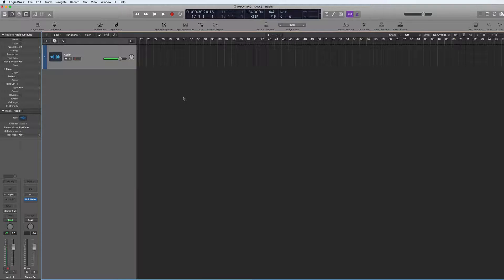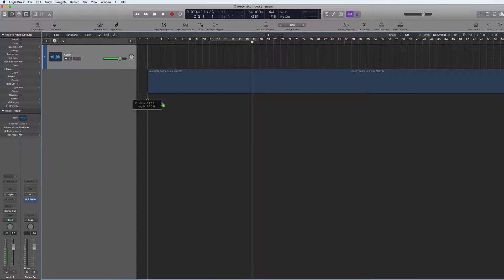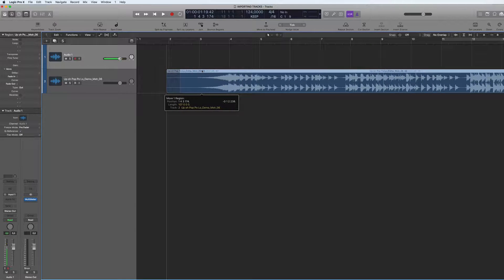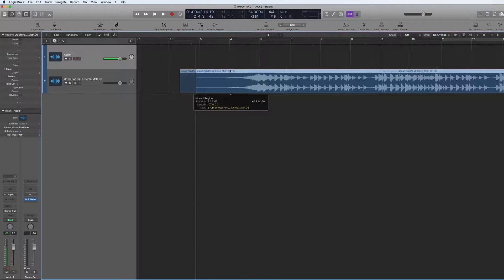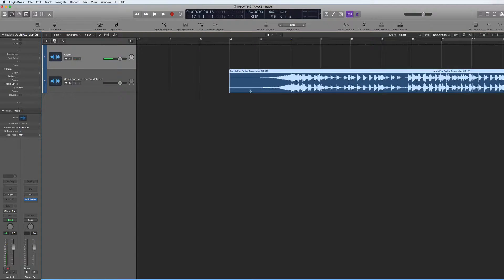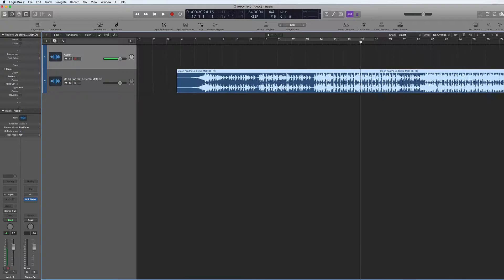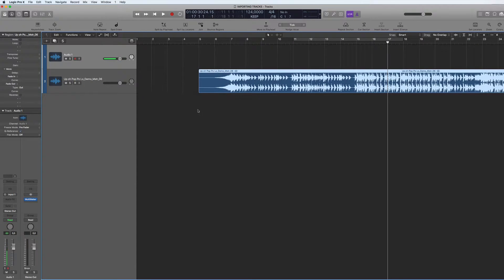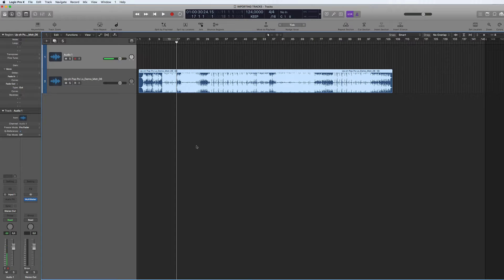HOW TO USE THE SNAP FUNCTION : In Logic Pro X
How to snap your files to the grid when importing or moving the files around the arrange window, using absolute and relative value settings.